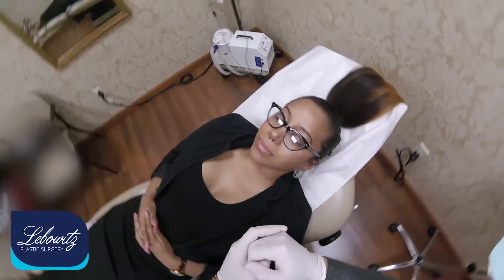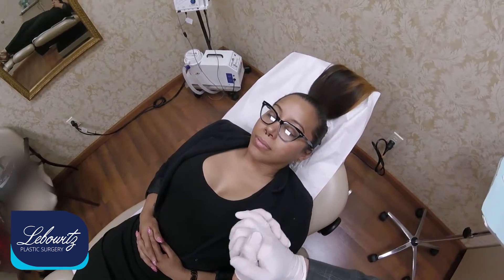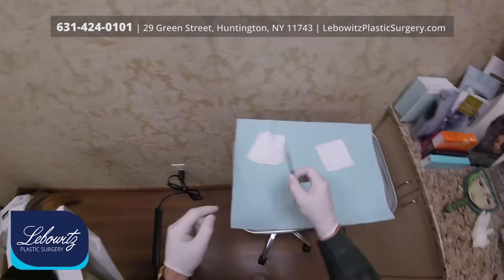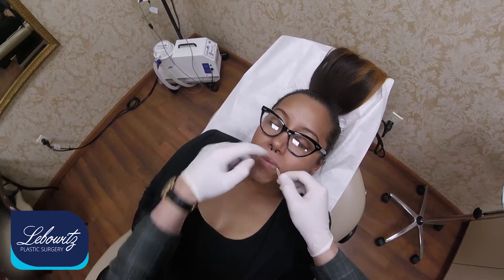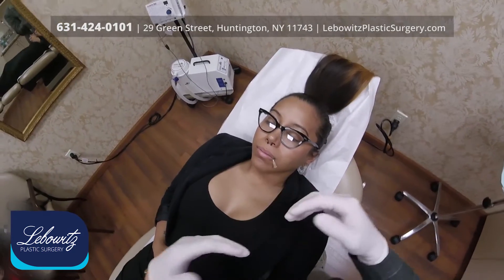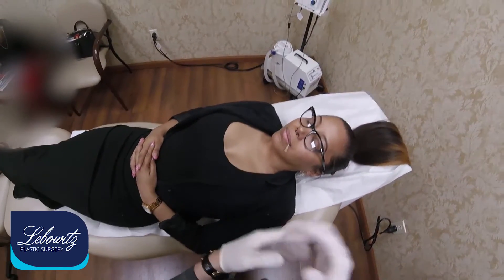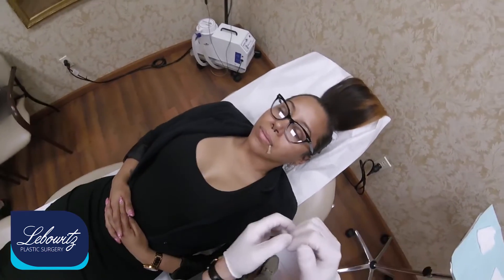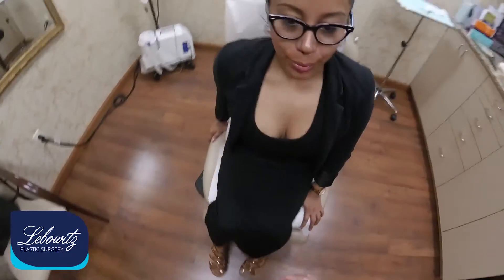Juvéderm Smile Lip Injections by Dr. Jonathan Lebowitz in Huntington, Long Island NY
This Juvéderm Smile lip injection / augmentation video is performed by master injector, Dr. Jonathan Lebowitz in Huntington, Long Island NY. Juvéderm Smile is a filler specifically engineered for the lips – It’s soft and smooth, just like silk!

Dr. Lebowitz uses Juvéderm Smile for all patients that request lip injections. This injectable gel contains a colorless, stabilized hyaluronic acid gel. When injected, it acts like a natural hydrator, volumizer and cell protector. When used, it replaces tissue structures which can also help fill moderate to severe facial wrinkles around the lip region. It also feels smooth under the lip and skin region, unlike other injectable gels.

The lips are one of defining features of the face, and full lips are not only more desirable, but can be rejuvenating as well. Juvéderm Smile typically can last between 1-2 years. After which touch-ups will be required to maintain ones desired look.

All lip injections are performed by Dr. Lebowitz himself within his own private office in Huntington, Long Island NY. He is a master injector who understands the art of lip enhancement and as a surgeon, the complex anatomy. His goal is always to create natural, beautiful lips that truly enhance the face.

Do you have a lip injection or other cosmetic surgery questions? Not from the area? You free consultation can be provided via Skype or FaceTime! We look forward to helping you and answering any questions you may have.